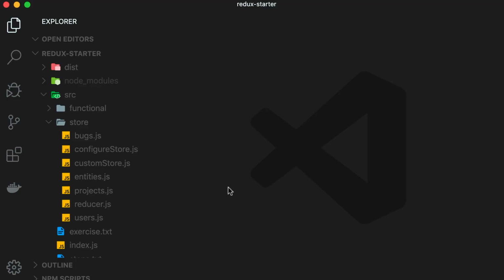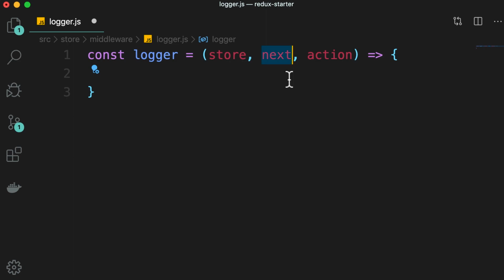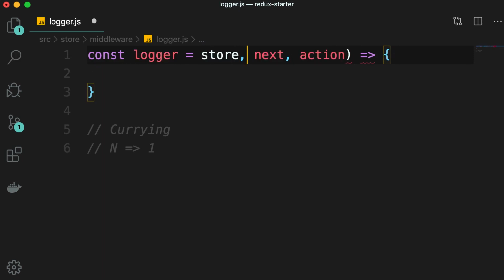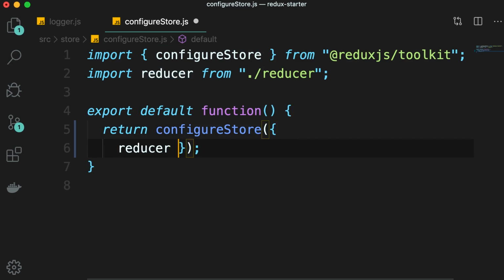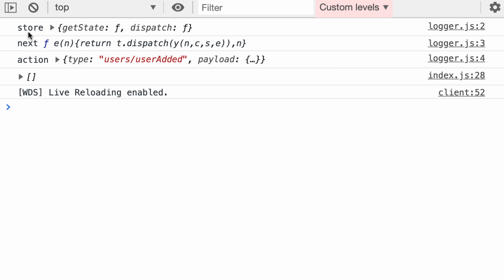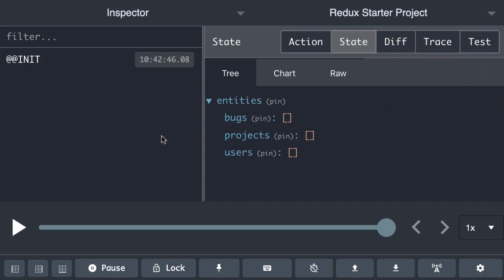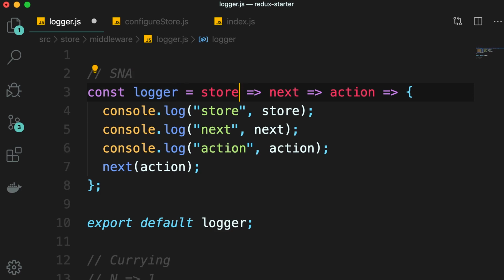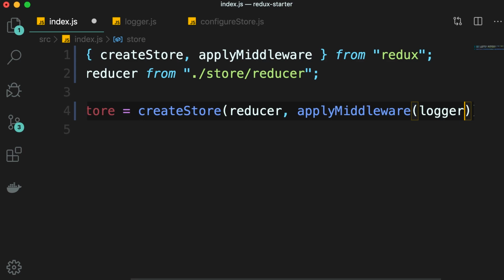Redux | #64 - Creating Middleware [By Mosh Hamedani]